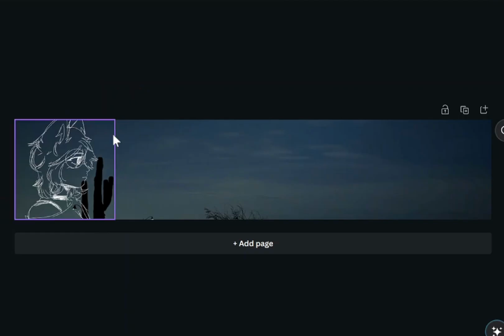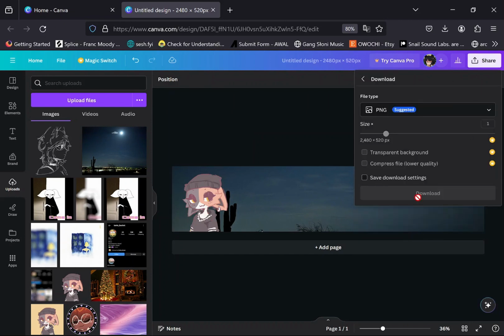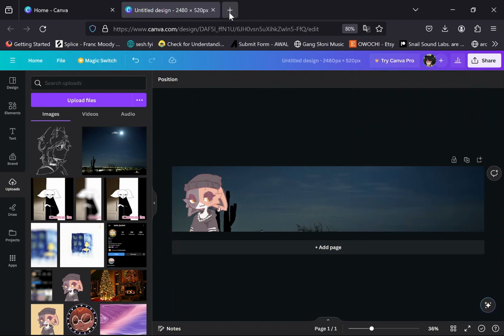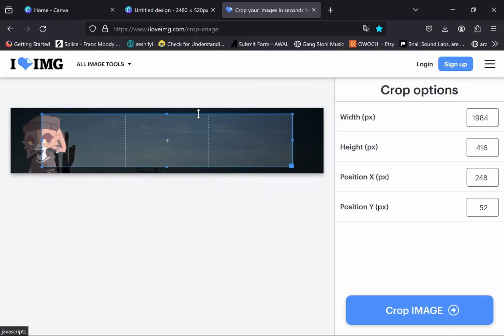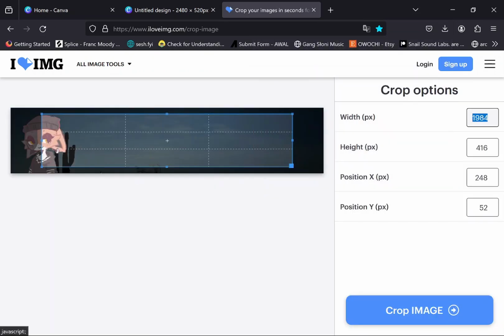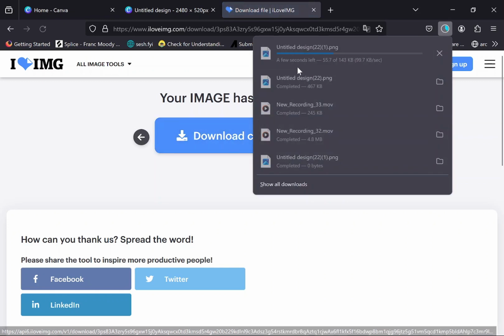[FREE + ONLINE] Seamless SoundCloud Banner tutorial (no photoshop yippe + check pinned comment)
✧ Originally uploaded Jan 6th 2024 ✧

I was bored as hell and decided to create this tutorial I've been wanting to make for like, the past year. But I've been too lazy. But I was also bored so now you get what I would call "brainrot disguised as a tutorial"

Hope this is actually helpful to y'all haha